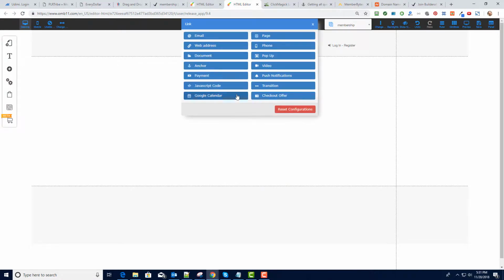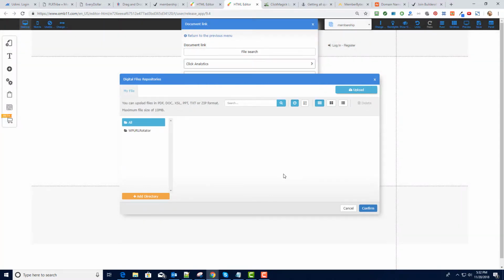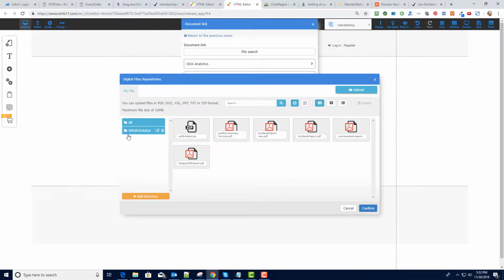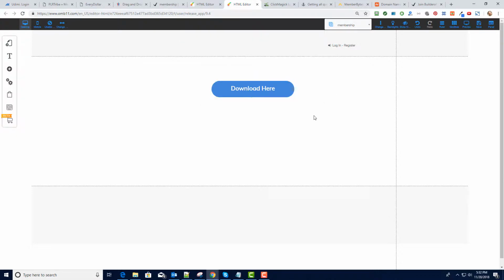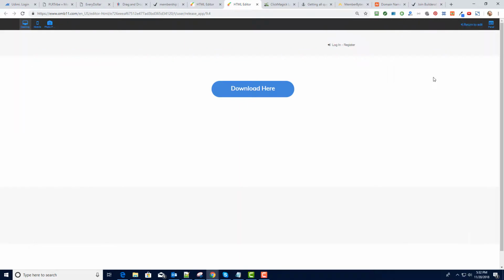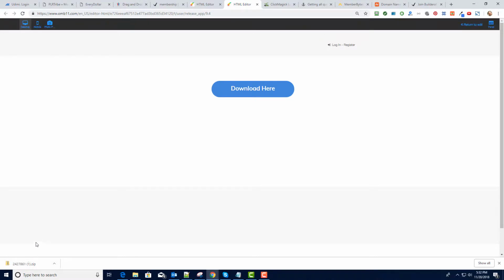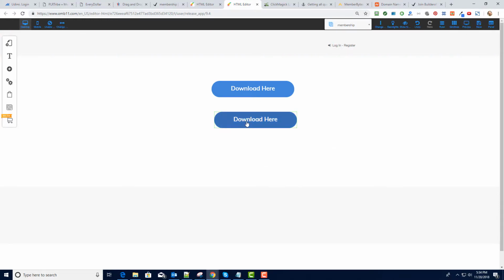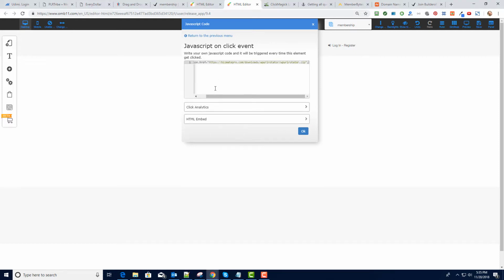Builderall Javascript in Button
This video shows you how to use a JavaScript action on a Builderall button to help protect the download path so people don't steal your download file.

Builderall 30 Day Trial for $1. Access to all tools for 30 days:

Builderall FREE account to the Cheetah Builder, which includes an autoresponder, checkout system and secure download membership areas.